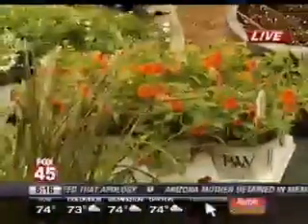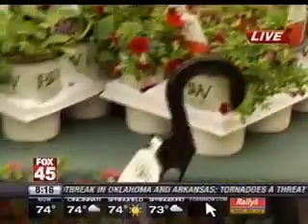WRGT 05 31 2013 08 15 47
Mark share tips for spring gardening.